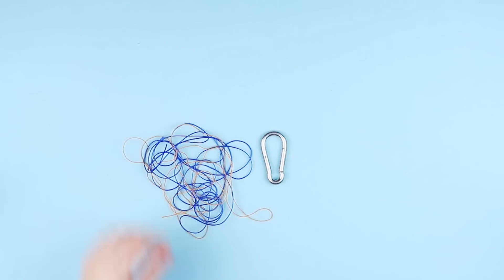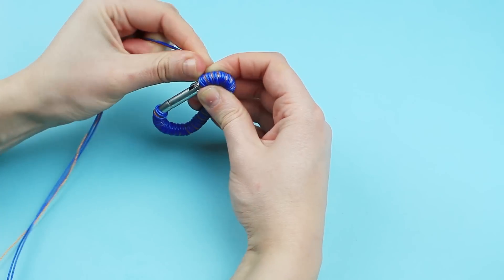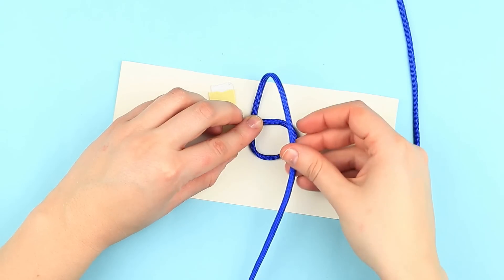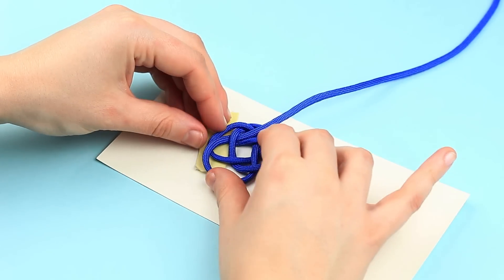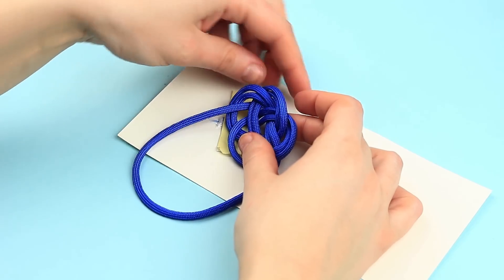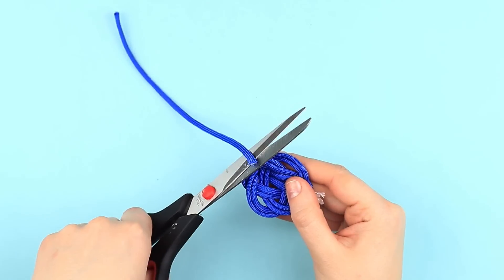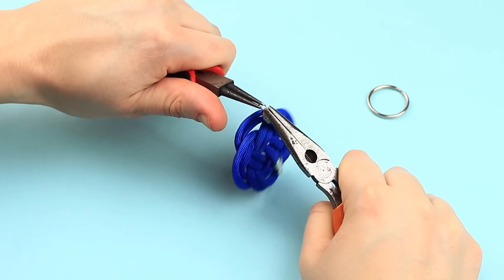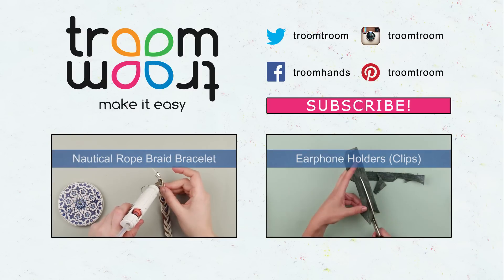DIY Men's Keychains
How to make men's keychains. In this DIY tutorial we'll craft beautiful nautical keychains for men. Our awesome handmade accessory will perfectly keep the keys safe and become your close friend’s favorite gift!

Supplies and tools:

• Silk threads of blue and beige colors
• Royal blue braided silk cord
• Carabiner
• Keychain rings
• Jump rings
• Narrow fold-over crimp-head clasps
• Cardstock
• Tape
• Round-nose pliers
• Scissors
• Lighter